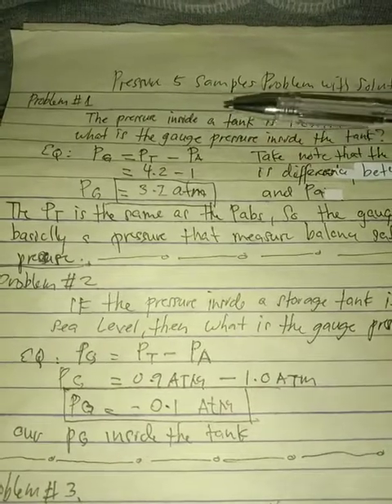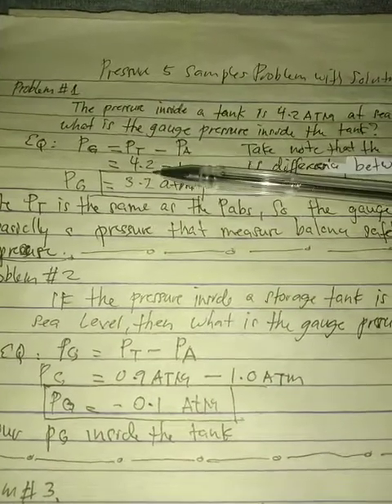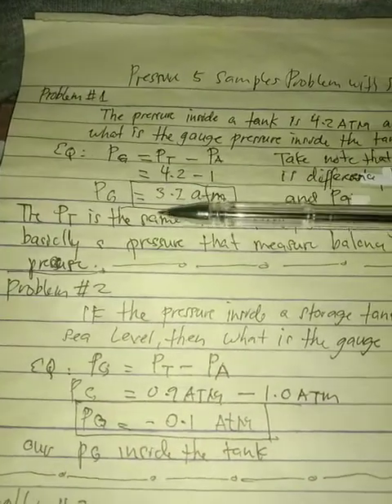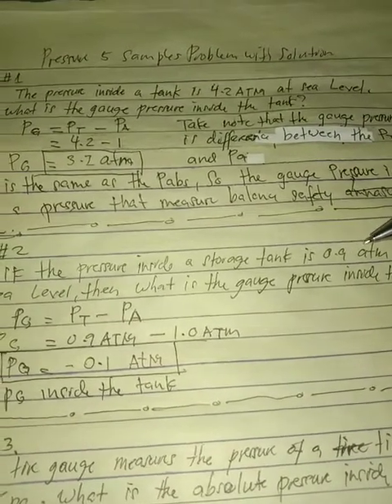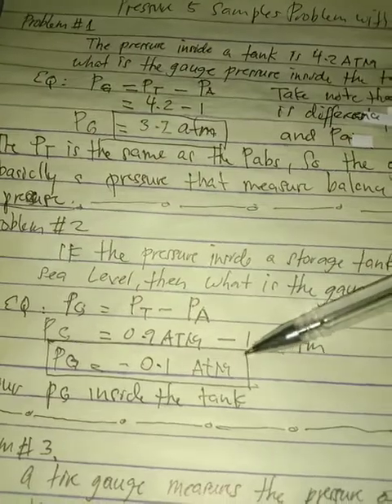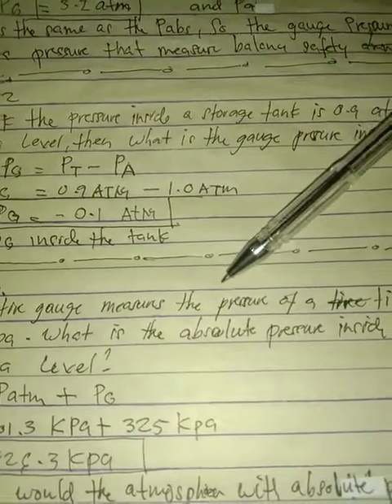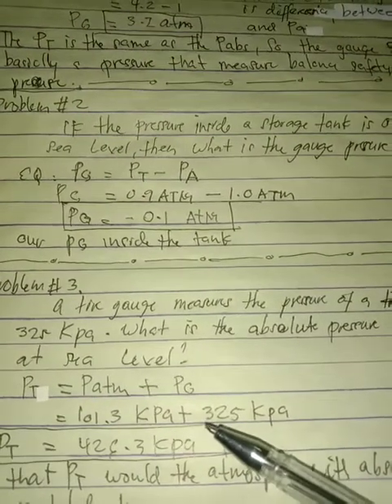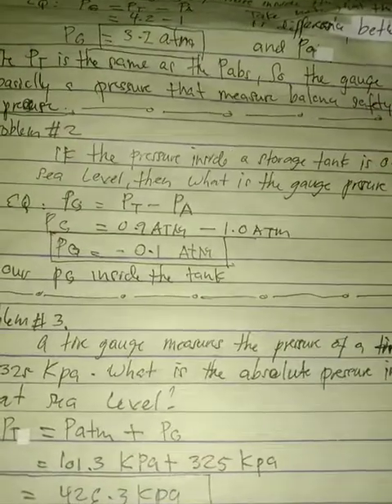module 2 Pressure samples #1 Sample#2 and Sample#3 are combined problems with solutions